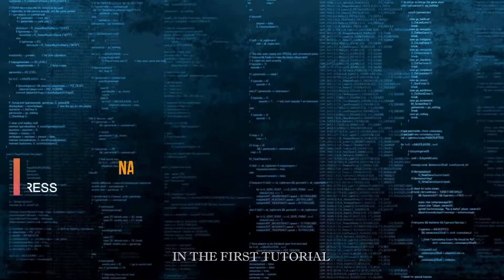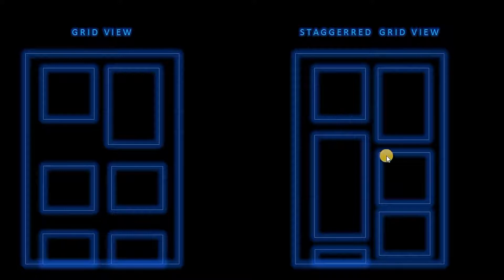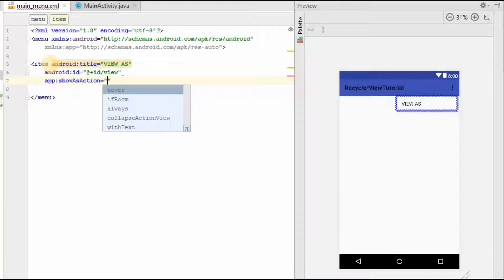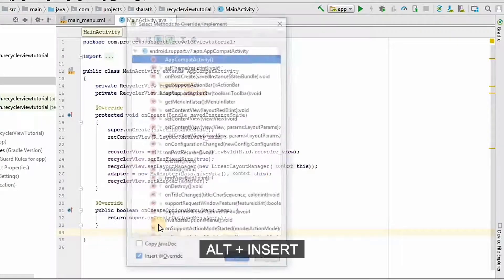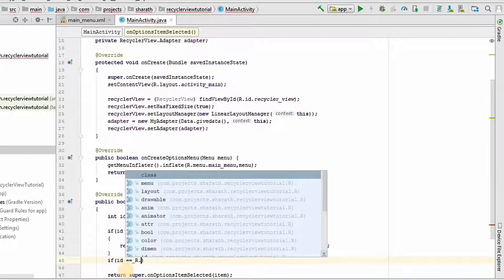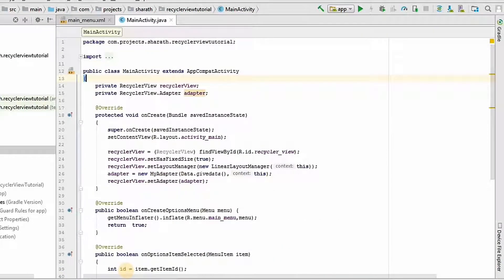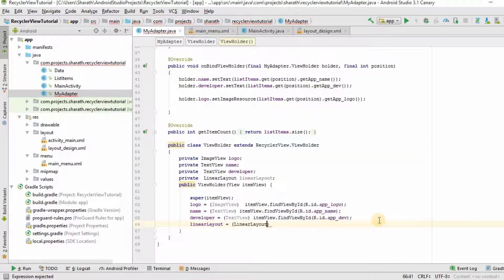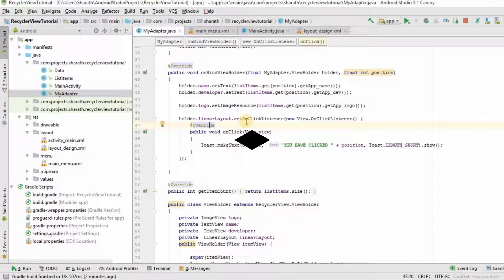RecyclerView in Android - 3 [LayoutManagers | OnItemClickListeners]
This is the tutorial on how to set the different layout managers in Recycler View.
There are 3 different types :
1.Linear
2.Grid
3.Stagggered
We will implement all of the above types along with OnItemClickListener.